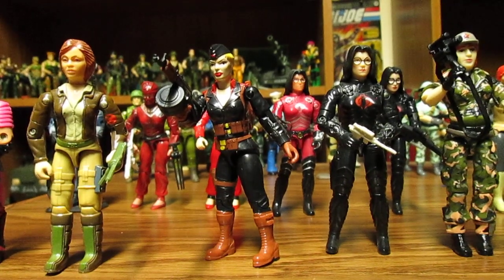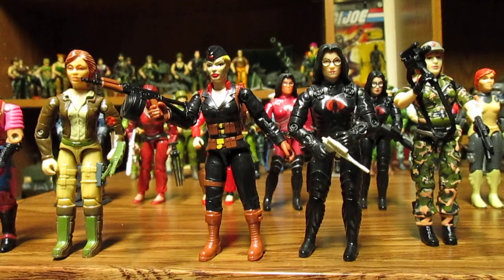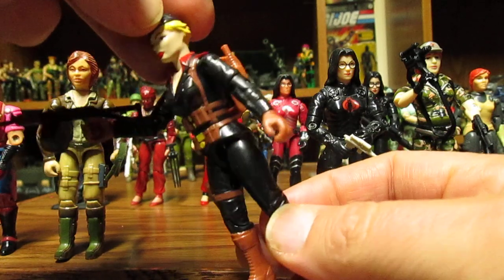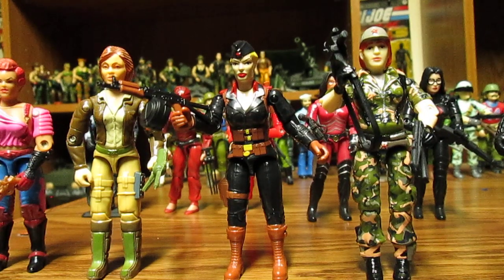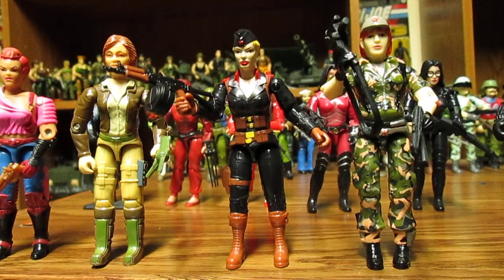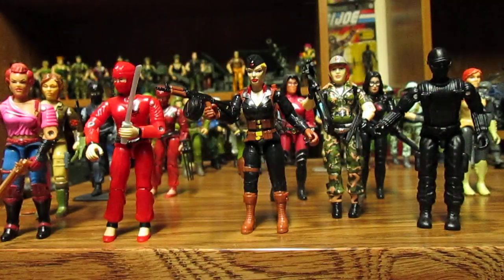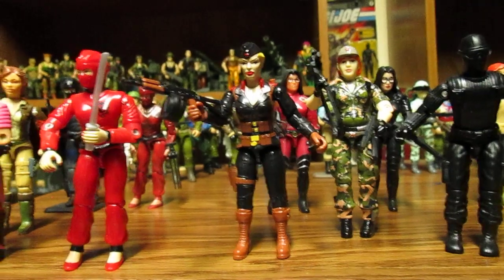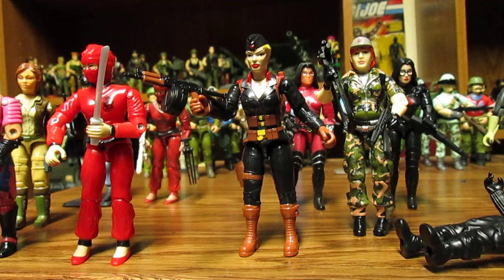G.I. Joe Delta 17 Comparison Joe Talk Super Excited O-ring Figures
G.I. Joe Reaction GI Joburg Brian Flynn Super 7